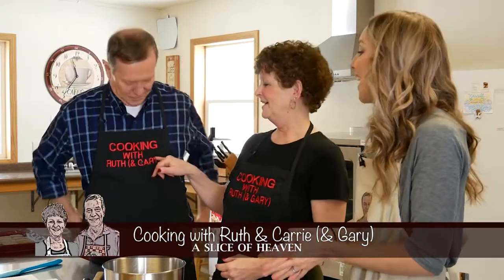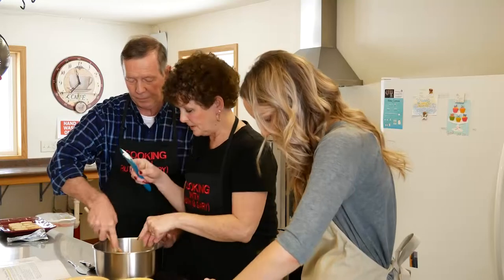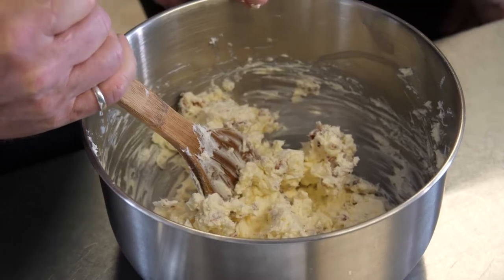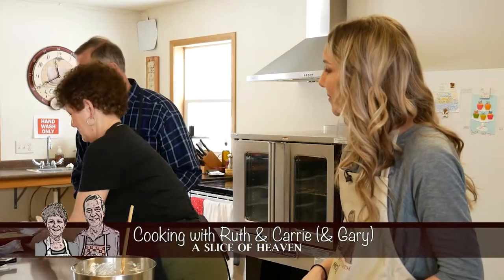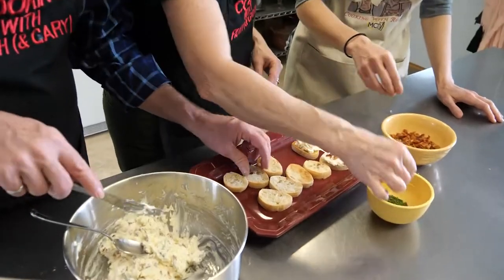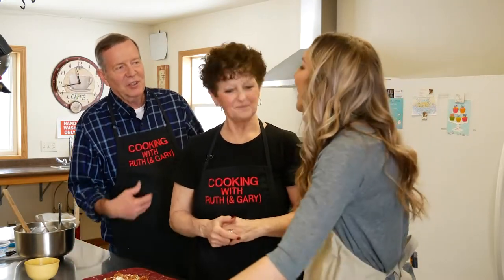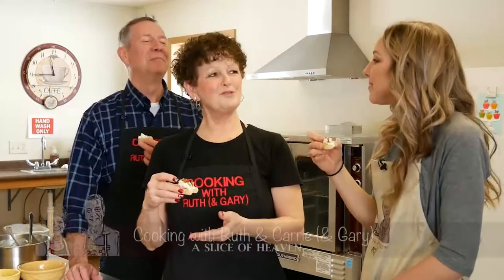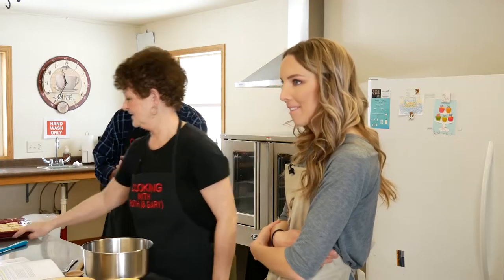Cooking With Ruth Episode 139 Bacon Spread on Toast